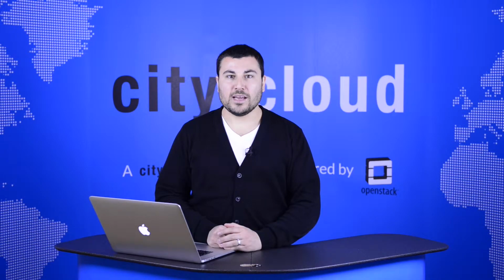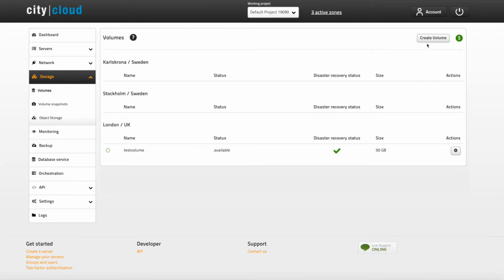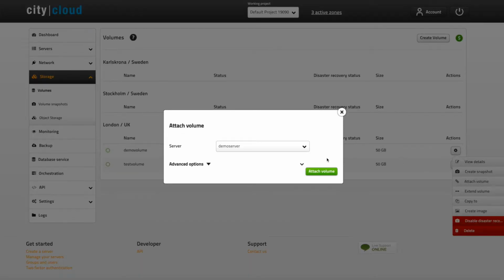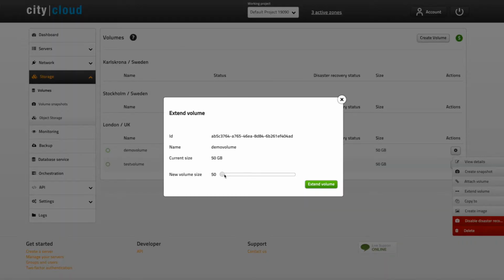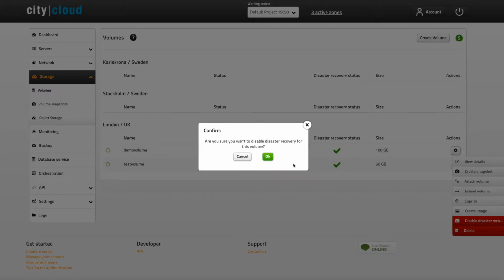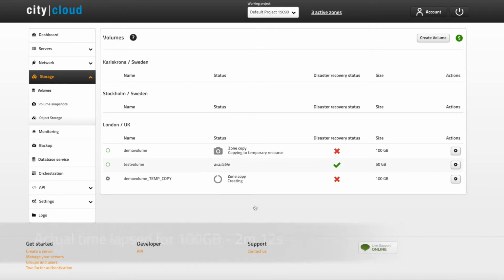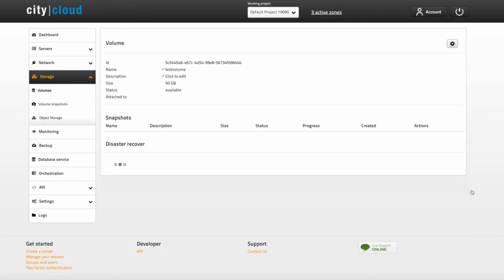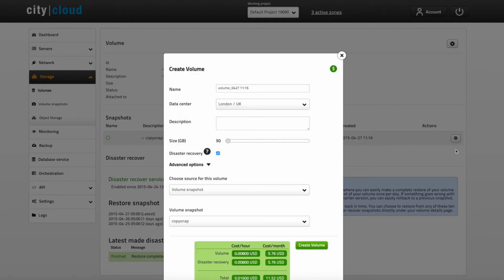Managing Volumes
Learn how to create and manage Volumes in City Cloud OpenStack.